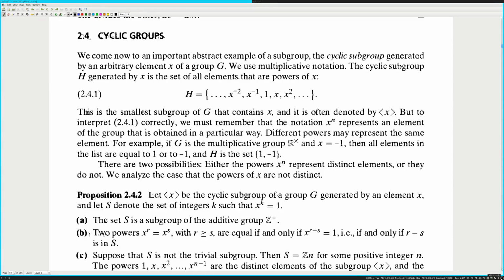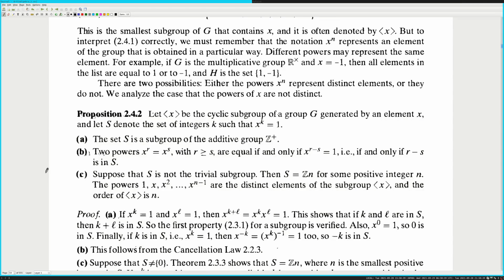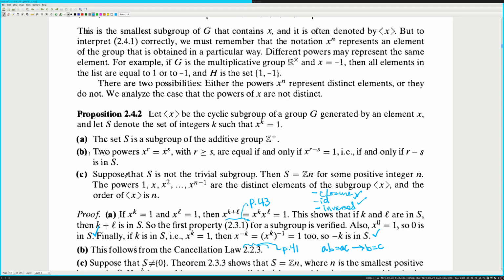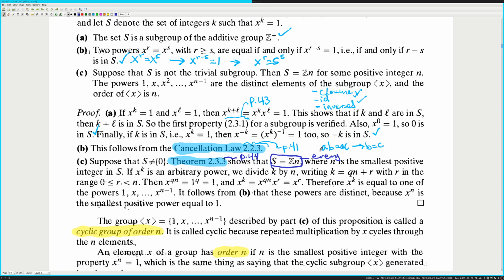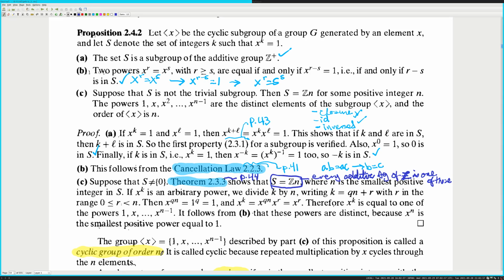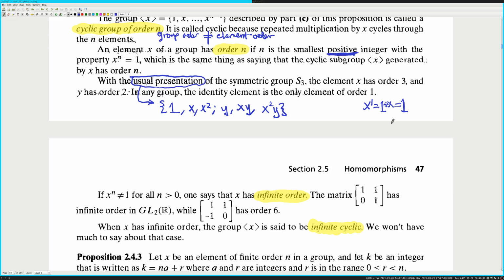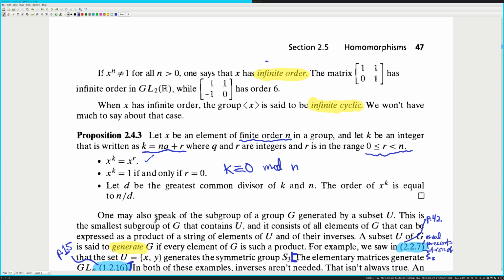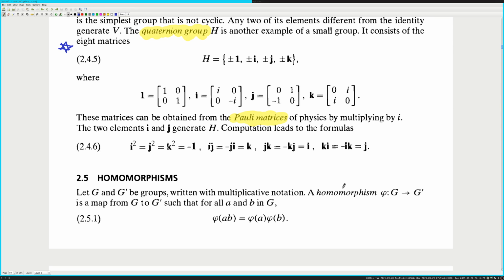Cyclic Groups (Artin 2.4) | Abstract Algebra 24